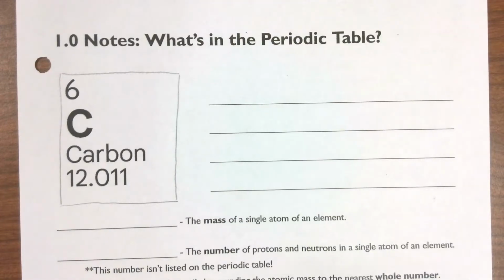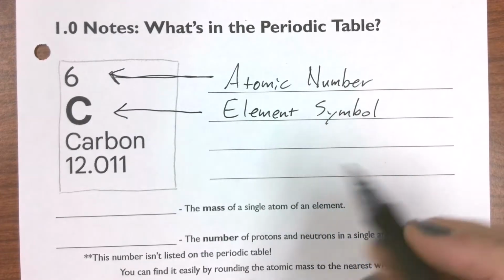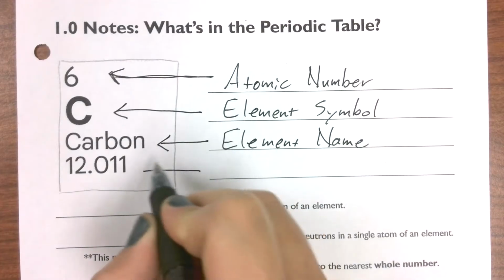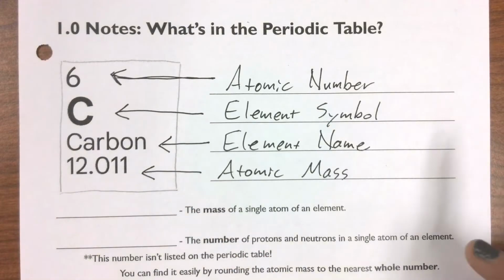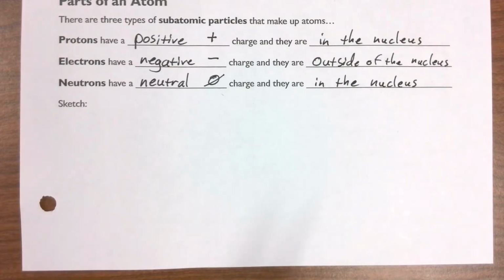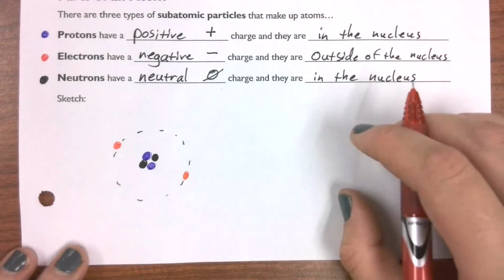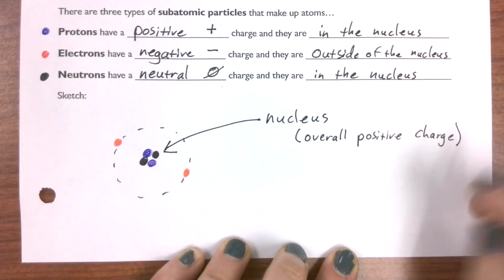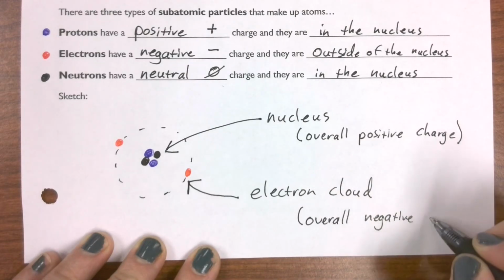What's in the Periodic Table? (Part 1)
Learn about what all those numbers displayed on the periodic table mean for the elements shown there.